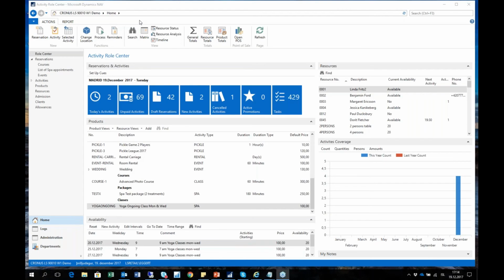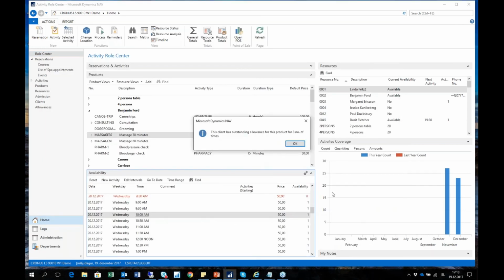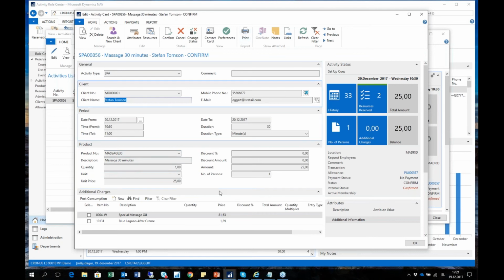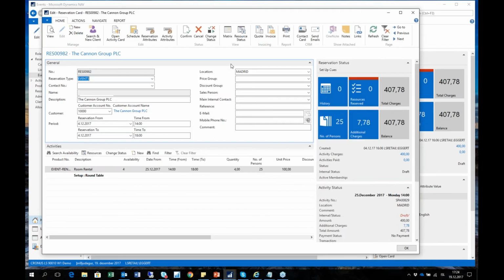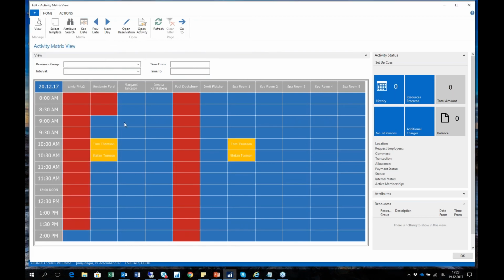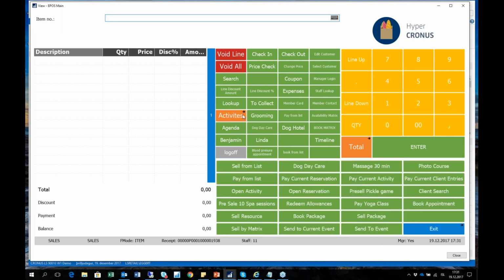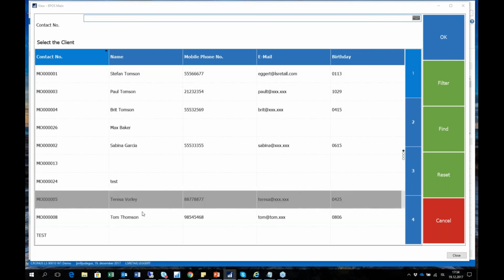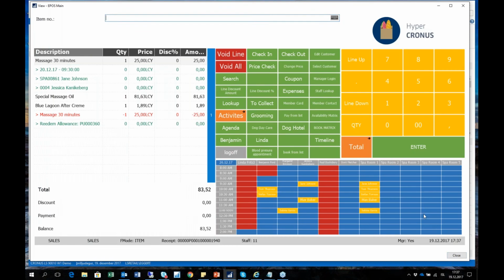LS Activity 2.0 Live Demo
LS Activity was released in September 2017 and was well received within the partner community.  Now we follow up with extended functionality in every area of the solution.  Join us to see how LS Activity can cover complex reservation requirements from multiple segments, both hospitality and retail. This is a recording of a live demo that was done as part of the LS Activity 2.0 release webinar.
See how the solution handles sales, appointments, courses, classes, events, etc. with even more features and still keeping the simplicity of use.

Presenter: Eggert Gudmundsson, Solution Lead